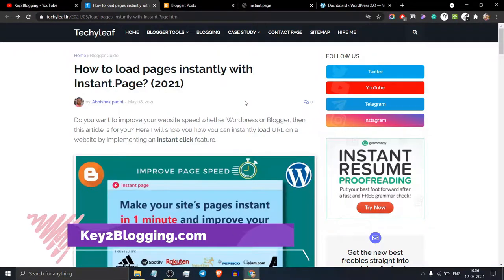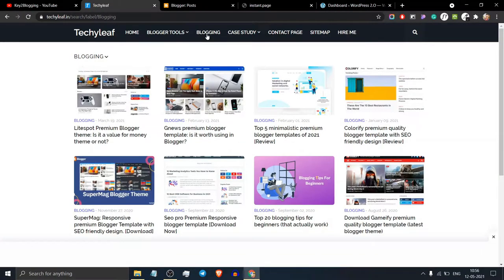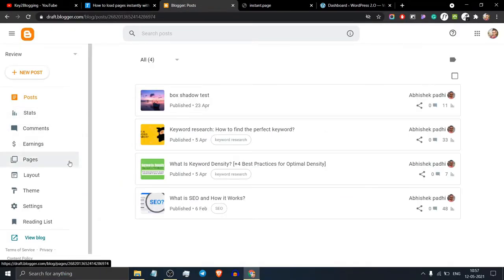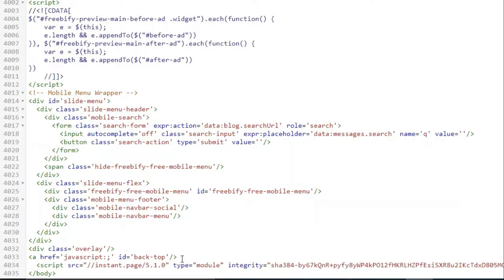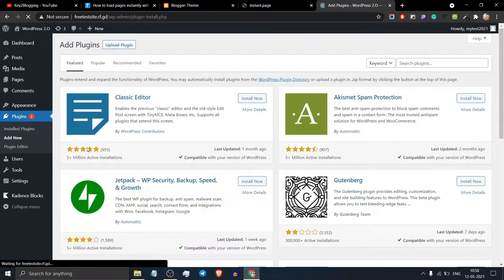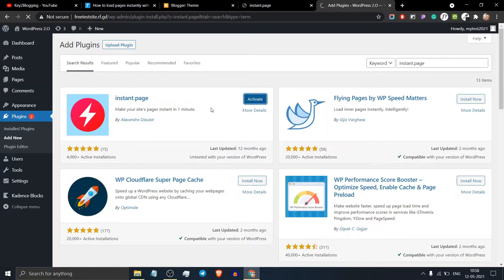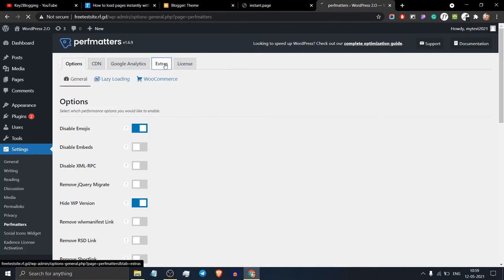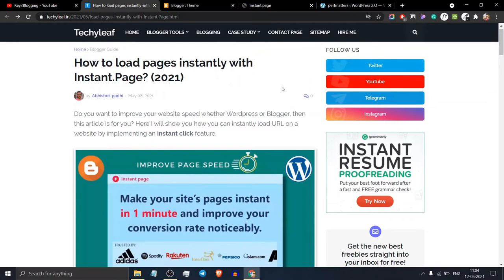How to make webpages load faster in Blogger and WordPress | Instant.Page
In this video, I will show you how you can improve the page loading speed of both Wordpress & Blogger using the Instant.page script.

This is a lightweight script (1KB) that will preload the URL right before the user clicks on it and saves around 300 ms in the loading process.

It can easily implement in both Blogger and Wordpress by adding the script just above the closing head tag.

✅ How Instant page link preload works?
Instant.page preloads the page just before the user clicks on it. When a user hovers over a link, it will start loading the HTML part of that webpage in the background and it can save 100 milliseconds of latency.

In this way, you can improve the page loading speed on your website. If you have any doubt ask me in the comment section.

Check more website speed optimization videos below.

Check More videos Here